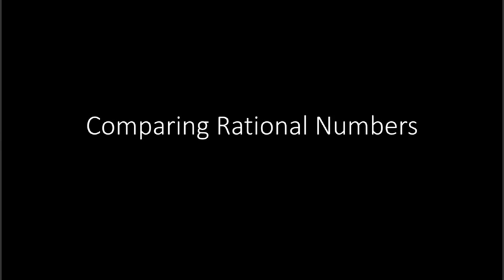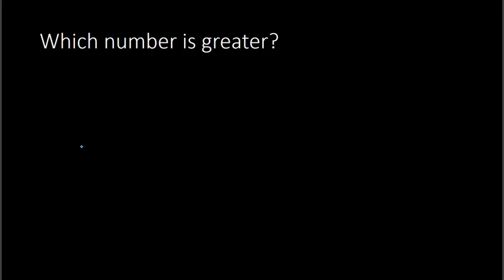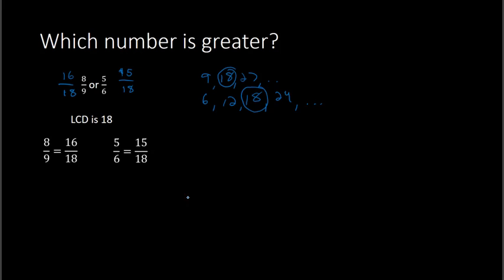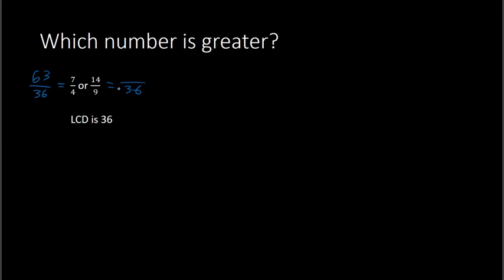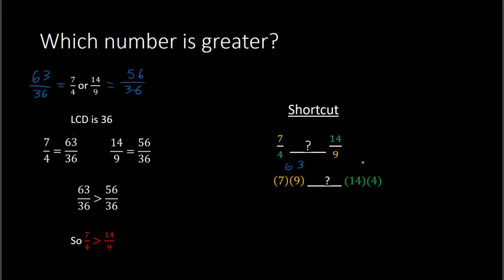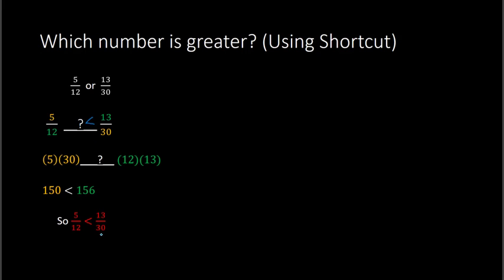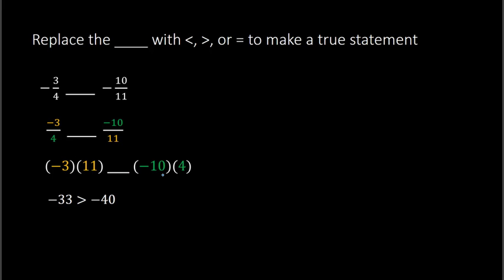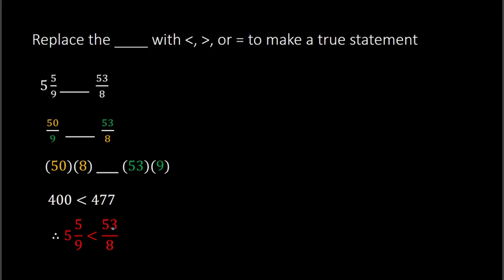Comparing Rational Numbers (Pre-Algebra)